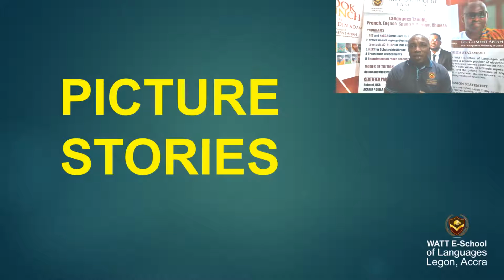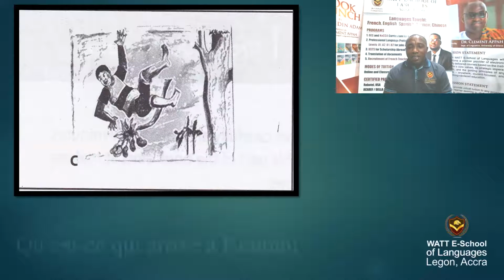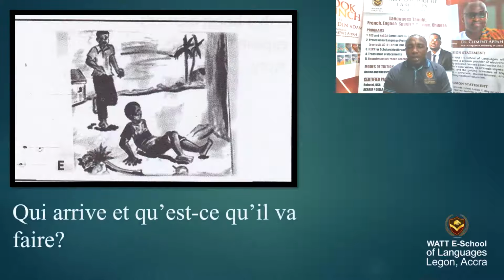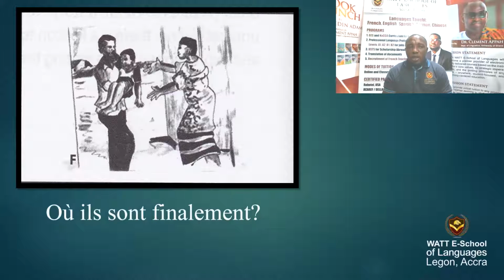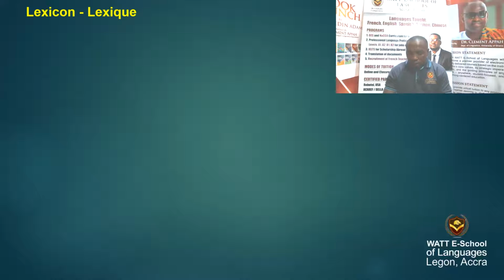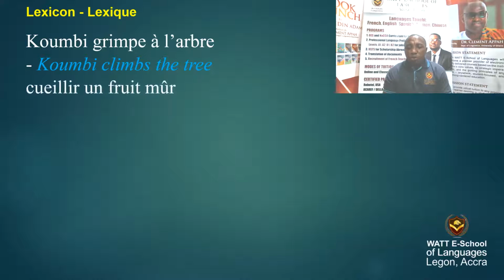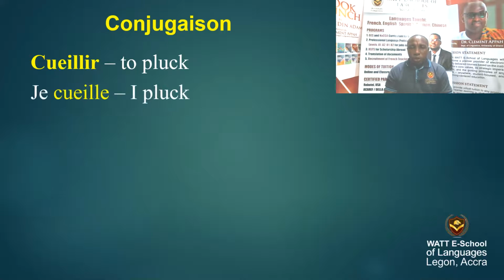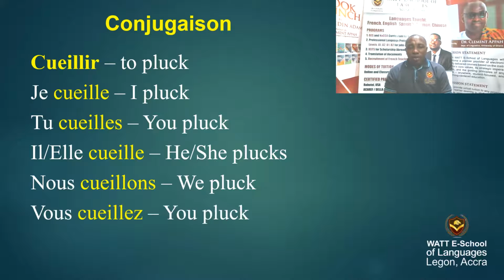2001 PICTURE STORY